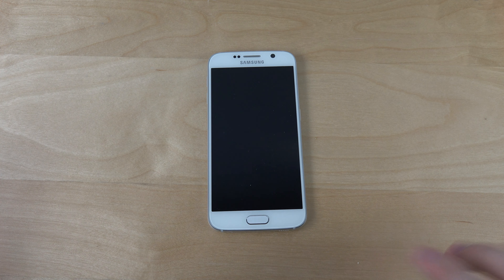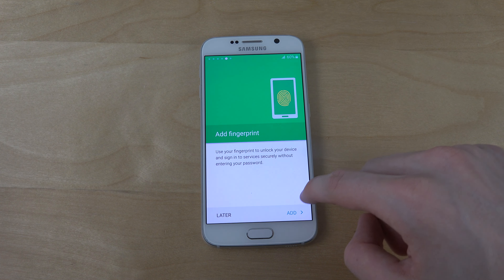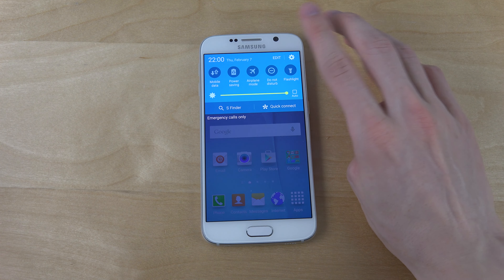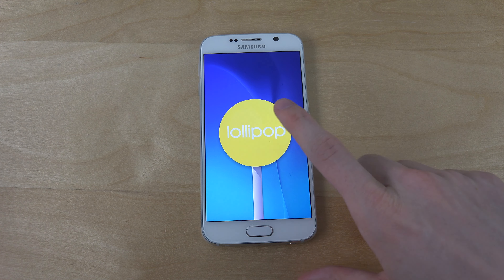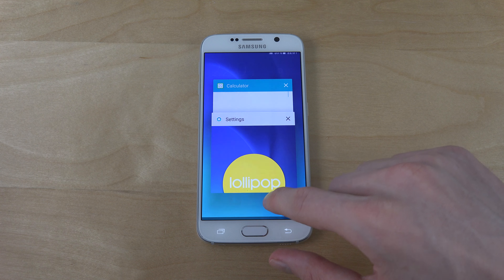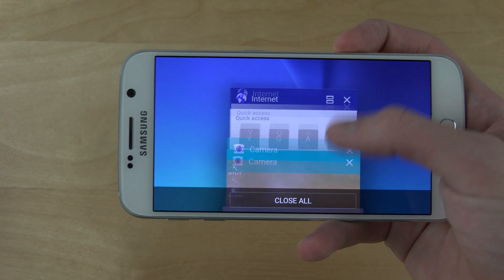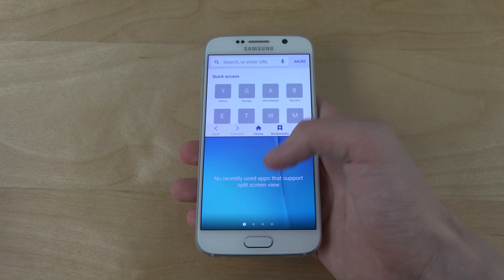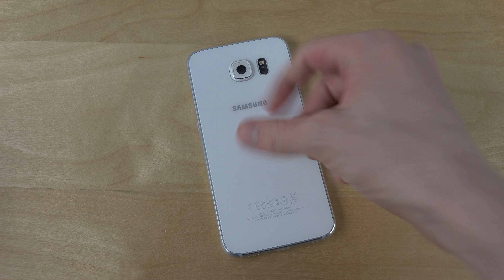Samsung Galaxy S6 - First Look (4K)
My first setup of Samsung's new flagship for 2015.